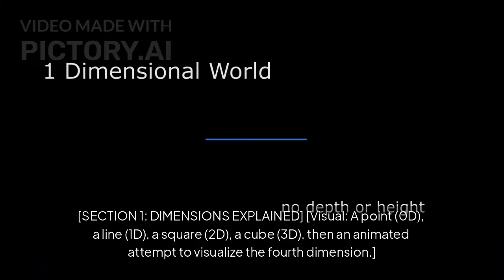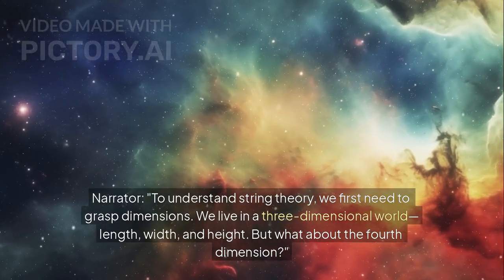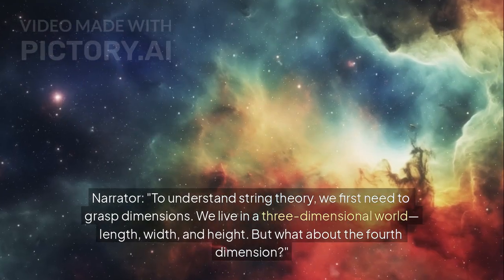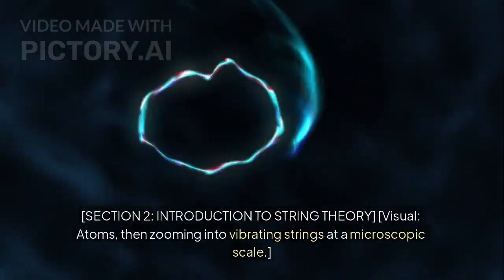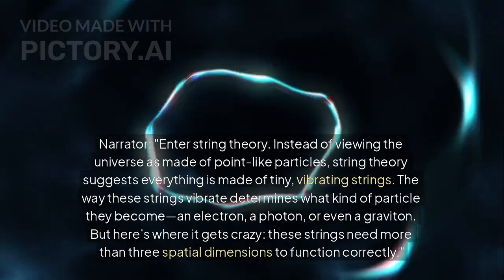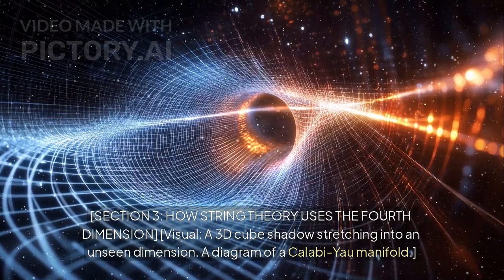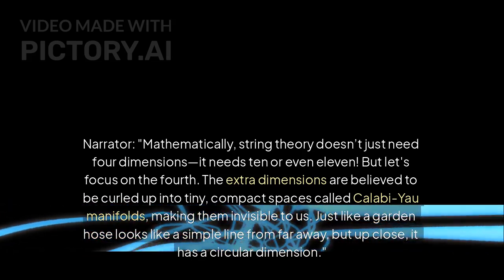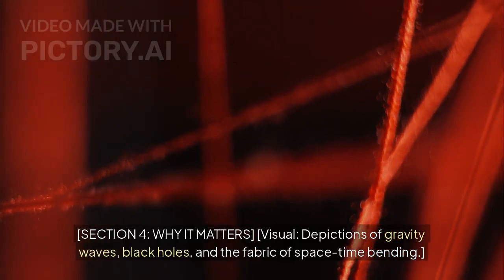string theory and 4th dimension.